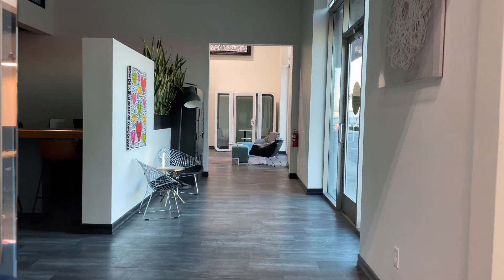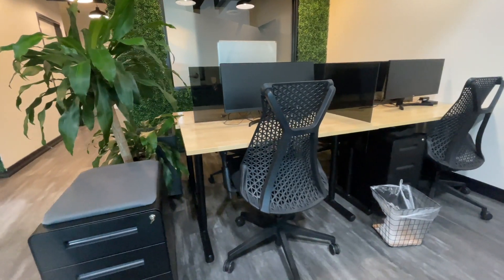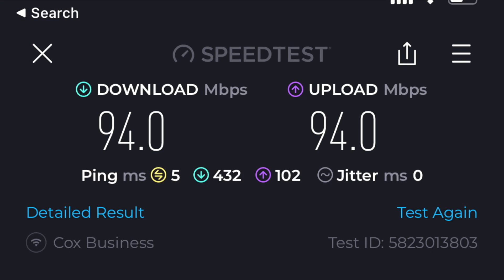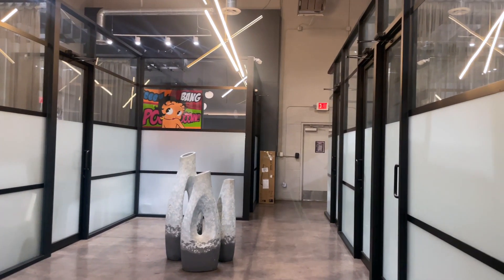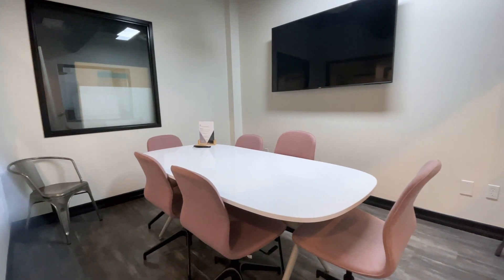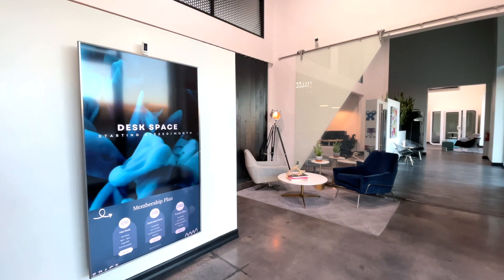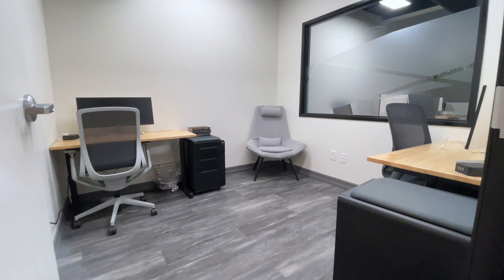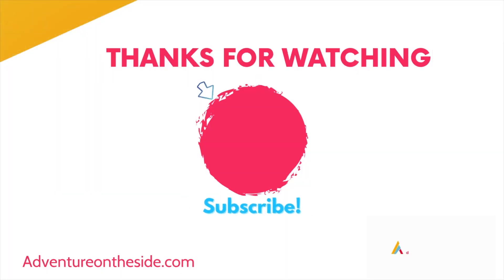Tour of Corporate Cowork- Las Vegas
In depth tour of the Corporate Cowork space including an in depth look at the filming studio offices, amenities and wifi speeds! We'll also breakdown all the package types, pricing and inclusions. Packages available include Day Pass, Hot Desk, Dedicated Desk, Private Office, Virtual Office and more!

Location: Corporate Cowork
5725 S Valley View BLVD
Suite 7
Las Vegas Nevada 89118